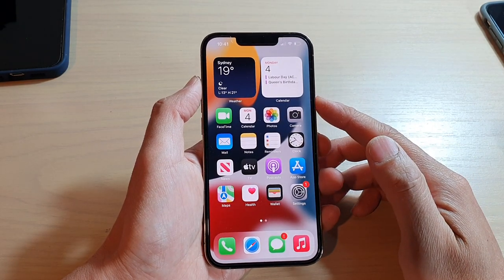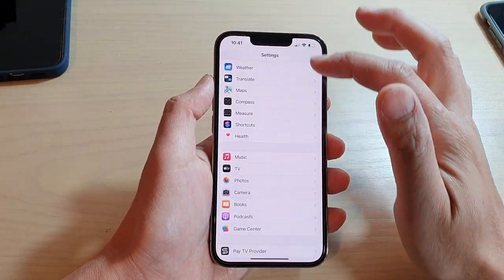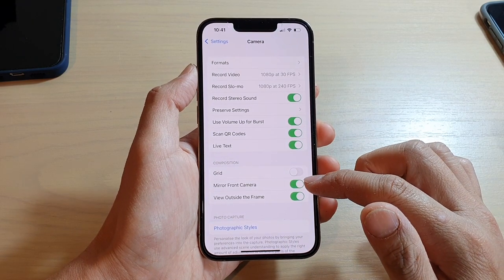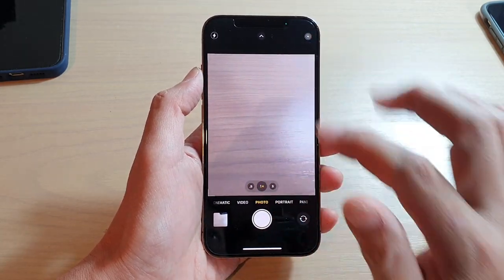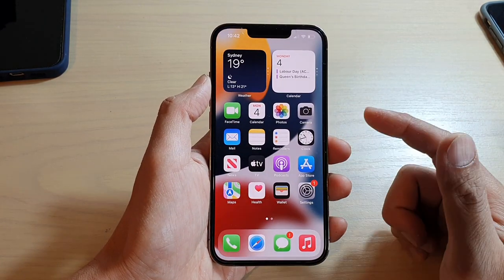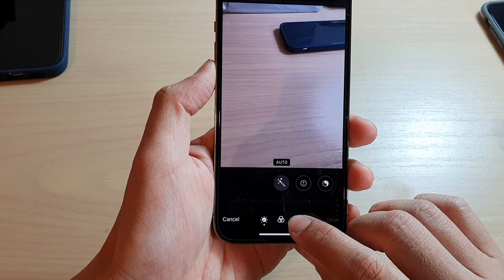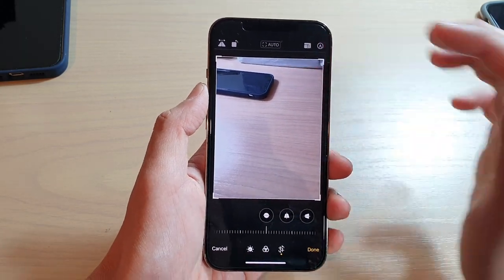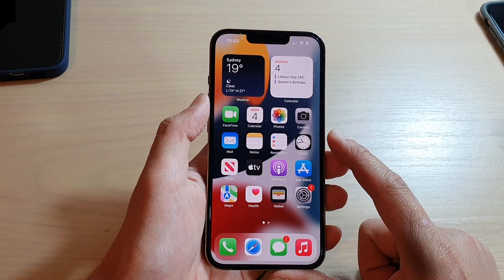iPhone 13/13 Pro: How to Reverse a Selfie Picture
Learn how you can reverse a selfie picture on the iPhone 13 / iPhone 13 Pro/Mini.